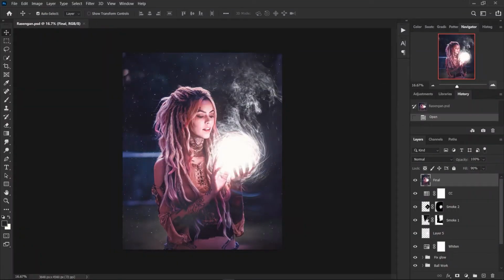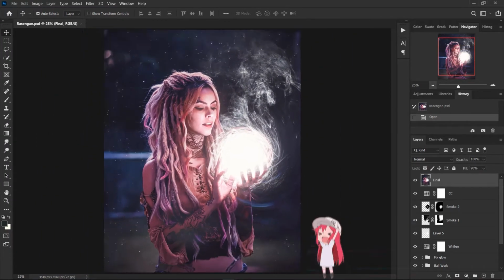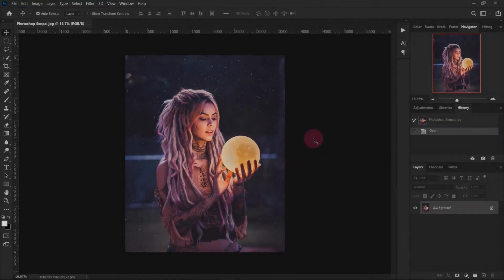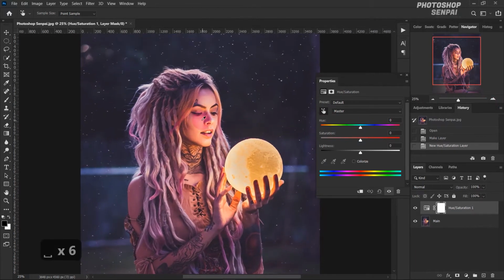Rasengan Energy Ball in Real life • Photoshop Senpai | Naruto Shippuden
Get the original Photoshop project file (*psd) and other awesome perks

In this video, Photoshop Senpai teaches you how to recreate Rasengan from Naruto Shippuden from scratch.
Where other people uses 3rd party plugins and energy assets, Photoshop Senpai shows you how to do it in a Procedural way using nothing but pure old photoshop.

If you enjoyed this video then don’t forget share it :)

Looking for a YouTube alternative ? In that case, all of my content is up at Odysee

I am active daily in my Instagram account Come and hangout sometime for some sick photography content, CGI stuffs, updates on what I’m making next and much more!

Want me to ColorGrade/Edit your photos or videos ? I will do any editing or graphics designing work. Just send it to me through 'Fiverr' or through 'Freelancer'

Check out some of my other channels :
Photoshop Senpai ( For lots of cool anime related photoshop manipulations and much more )